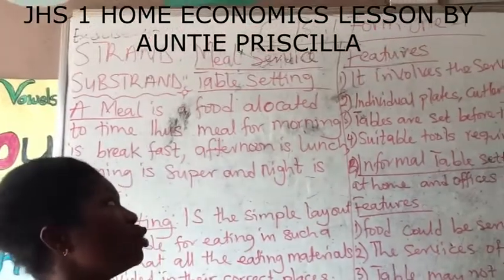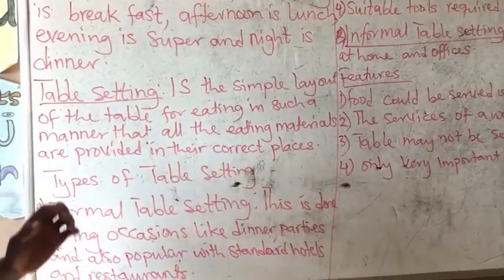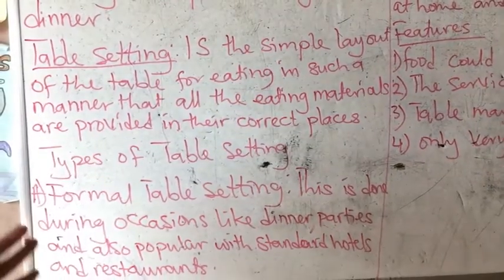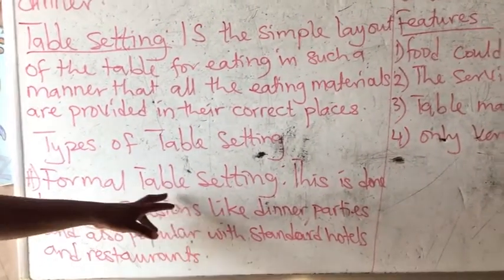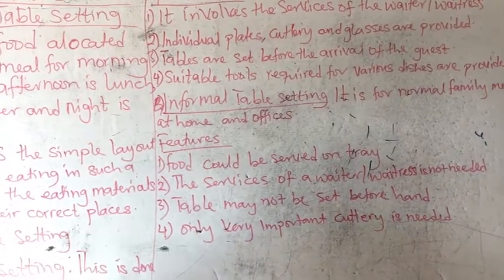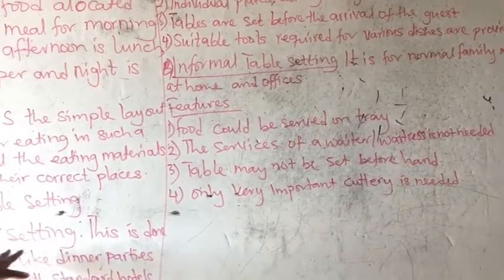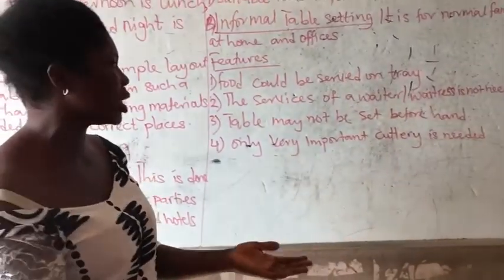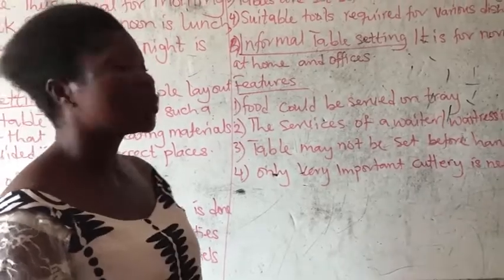Jhs 1 Home Economics Lesson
Jhs 1 Home Economics Lesson By Auntie Priscilla